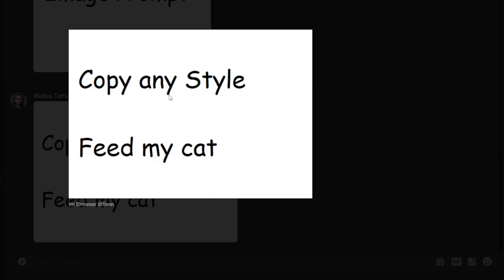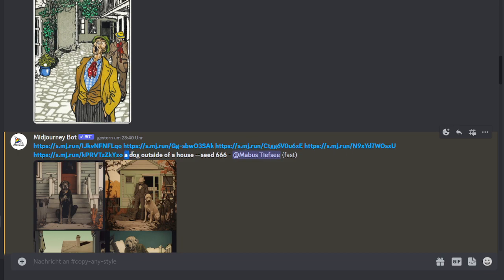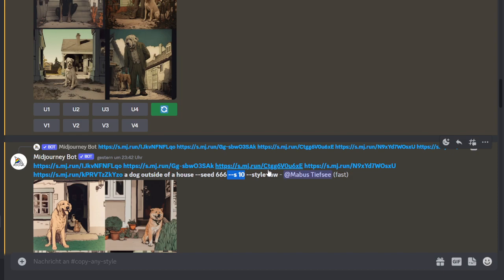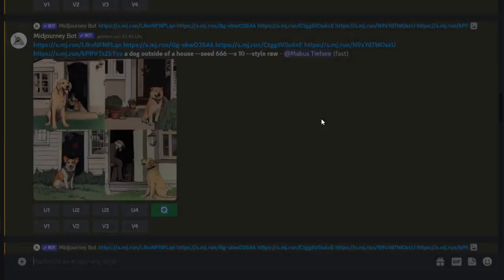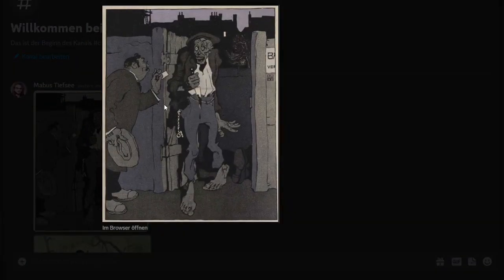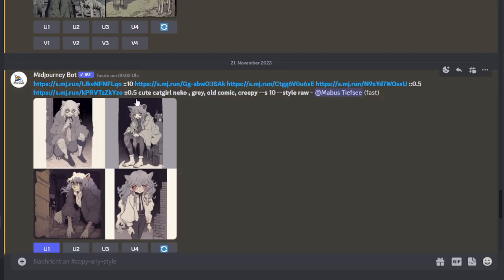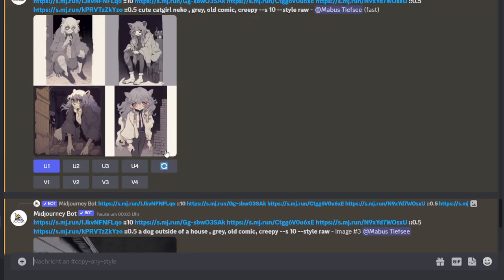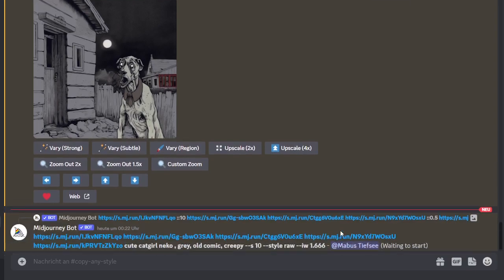copy any style in midjourney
Got any tutorial ideas?